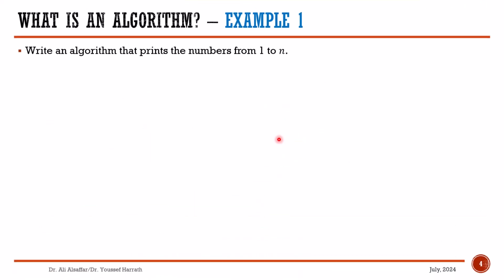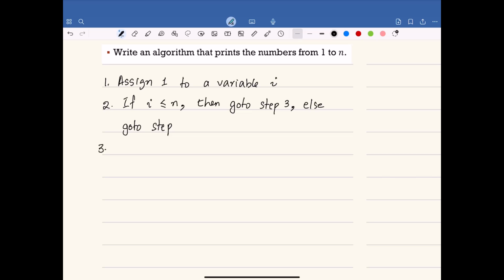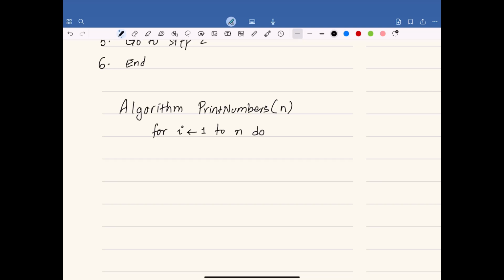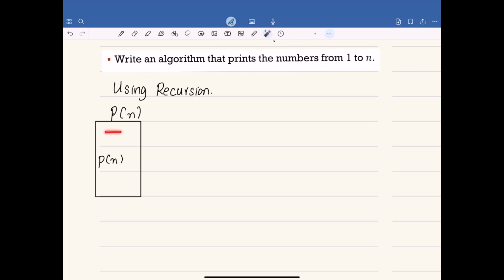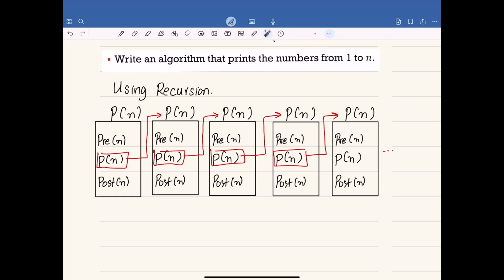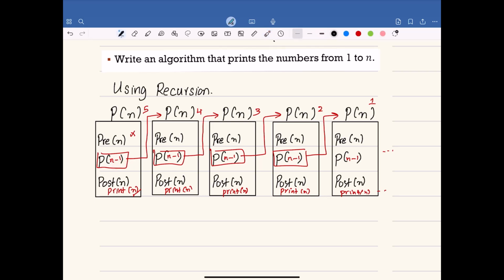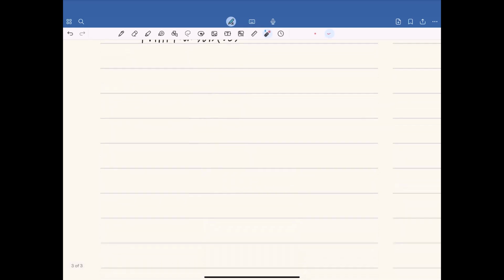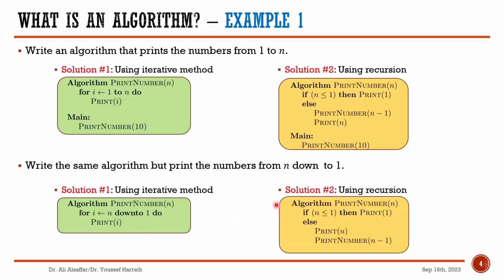Lesson 02 Introduction Example 1 Printing Numbers